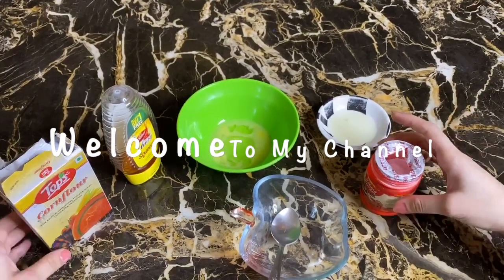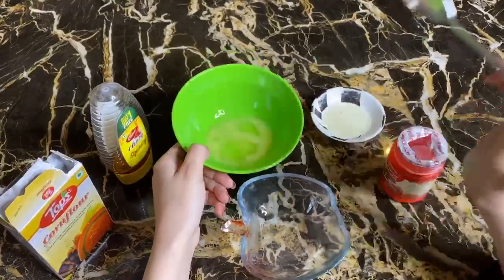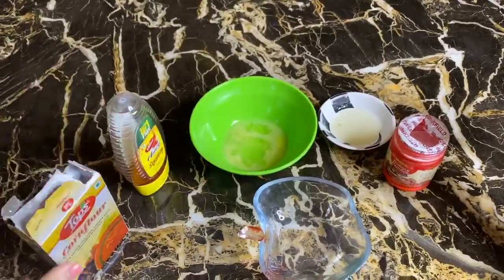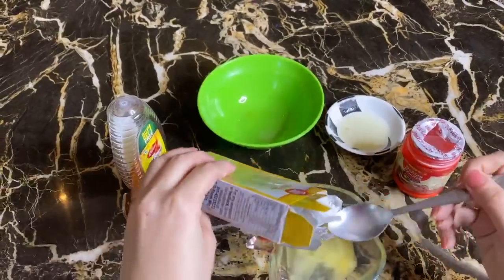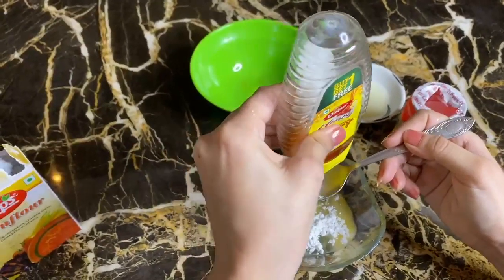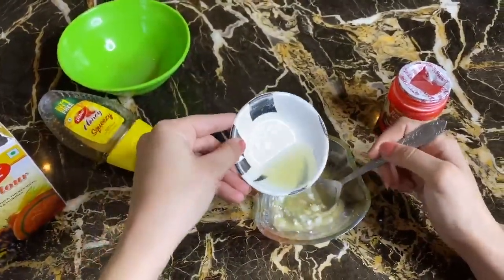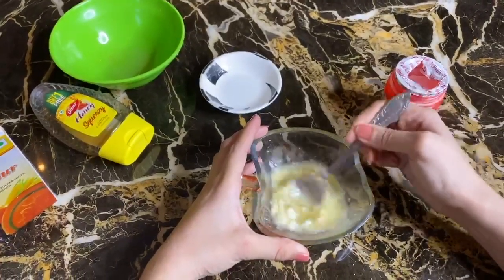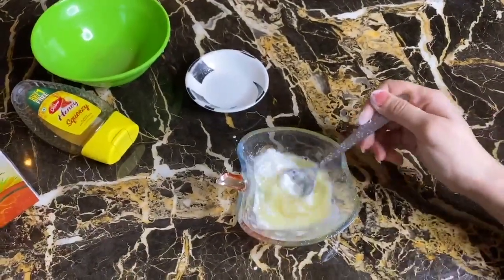Skin Whitening Bleach at home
Hey Girls !
Today's video is all about How you can make Skin Whitening Bleach at Home

I tried to make this video short and easy so i hope it works for you

Follow all the steps for desired result

I'm New HERE.